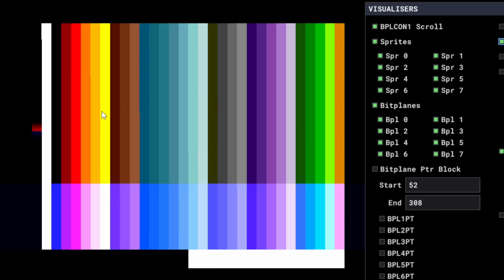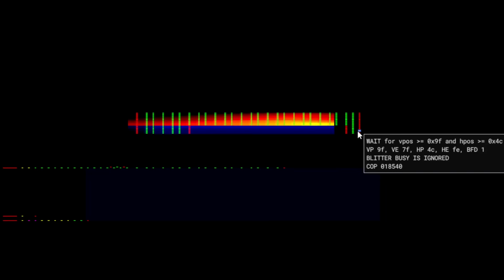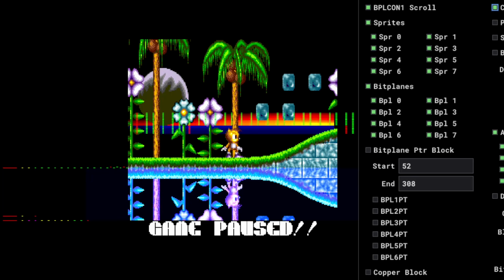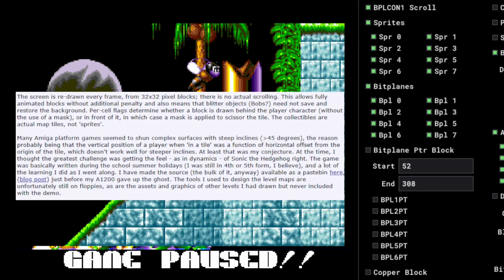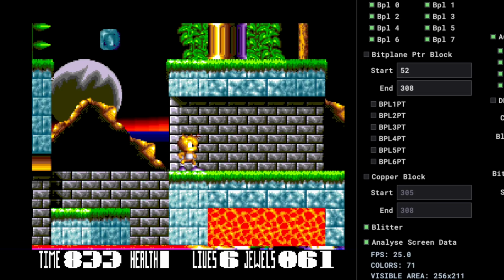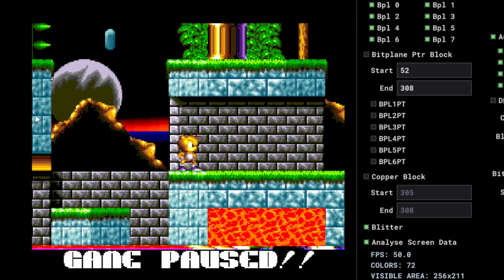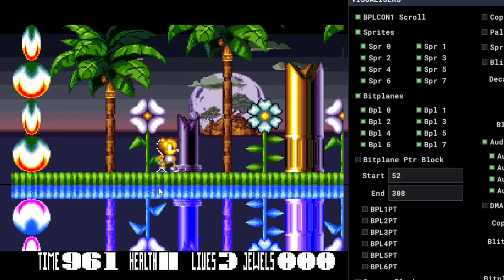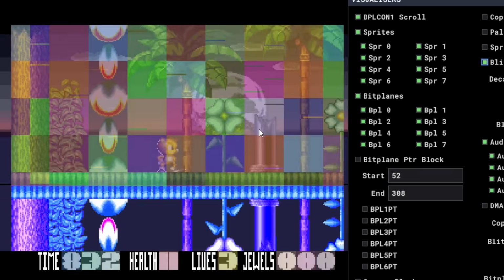How Amiga Games Work - Episode 52 - Blaze (Unreleased Sonic Clone)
I examined the 1993 Amiga Sonic the Hedgehog clone Blaze by Keith Bugeja with the Engine9000 debugger tool by alpine9000 which can be downloaded for free

Blaze is a great example of horizontal copper color changes and gets the loops and feel of Sonic pretty much spot on.